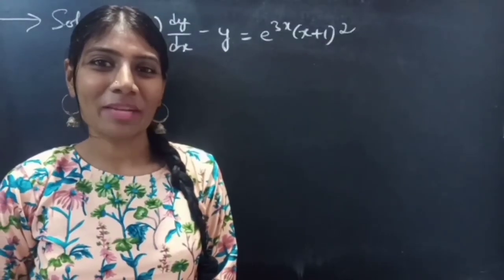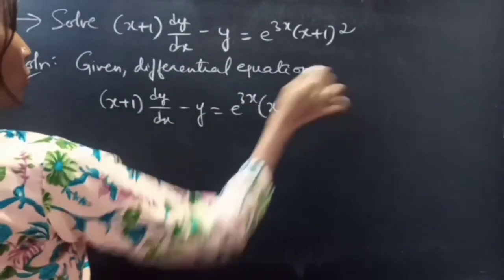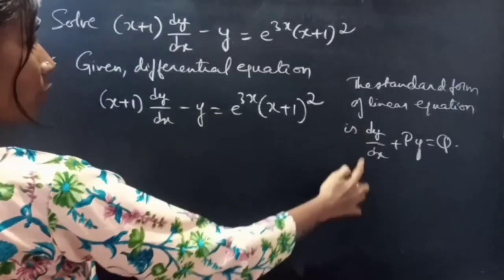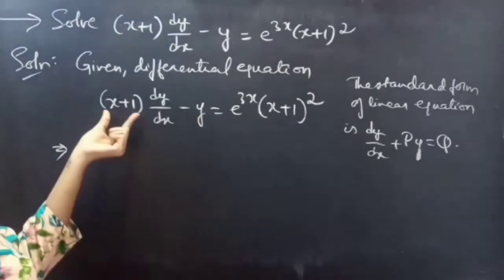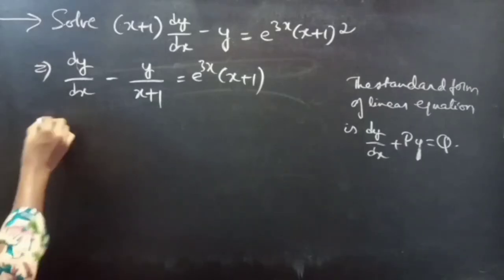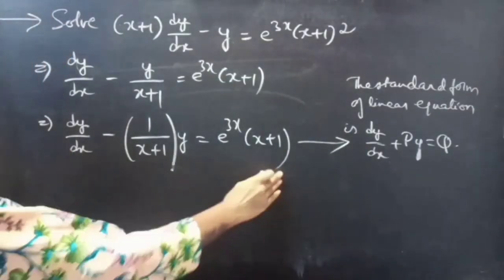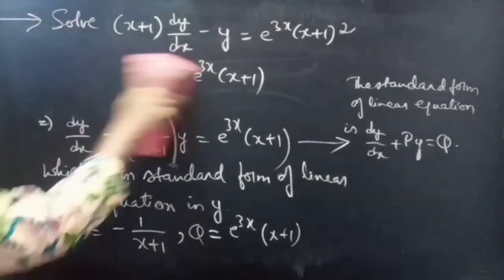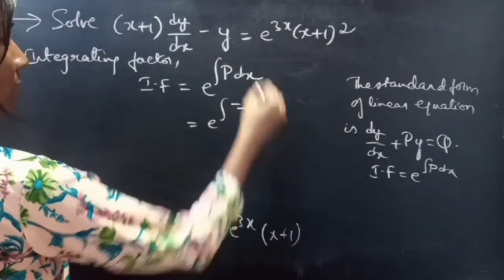(x+1)dy/dx-y=e^3x(x+1)^2 LinearEquation L613